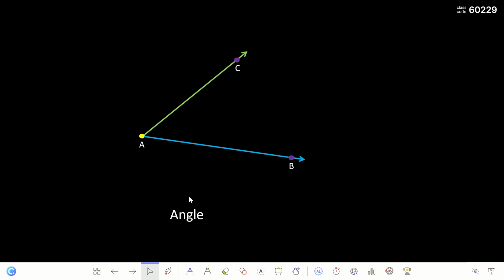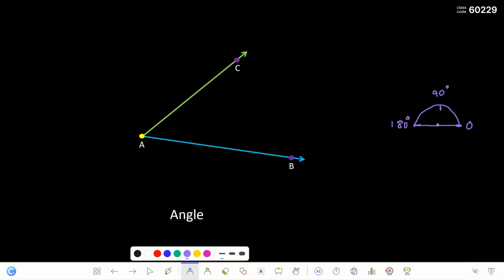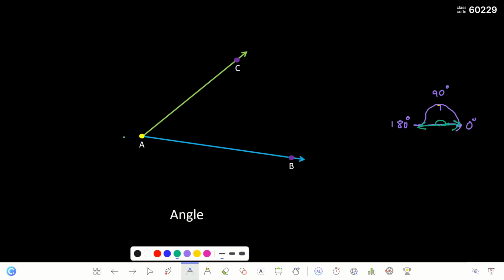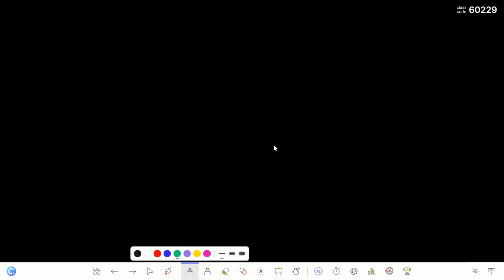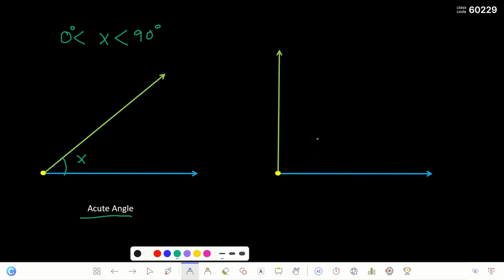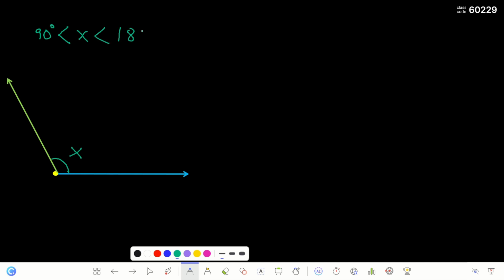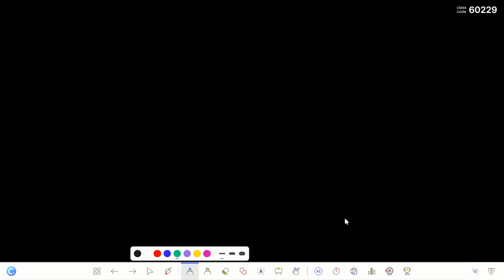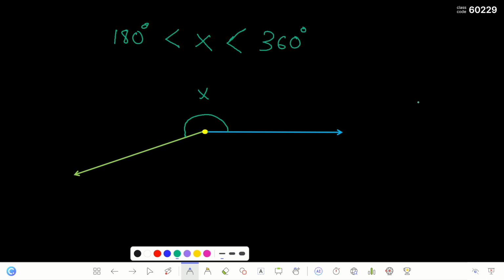Types of Angles